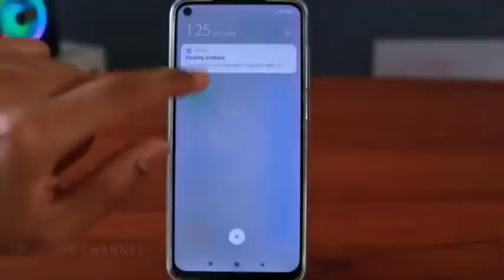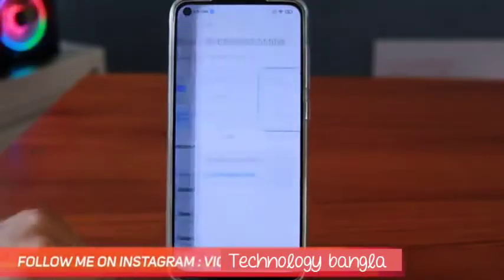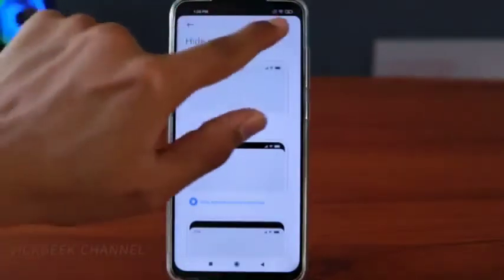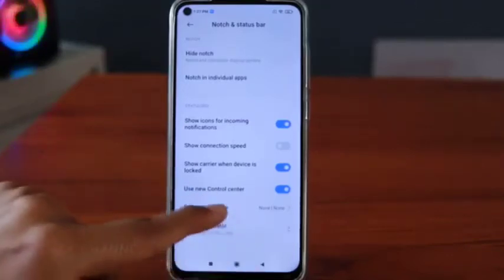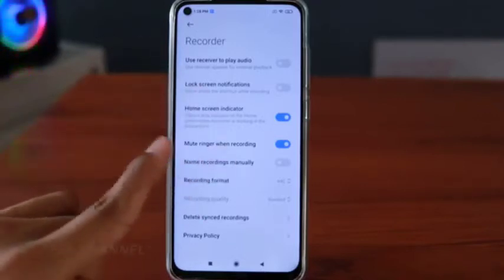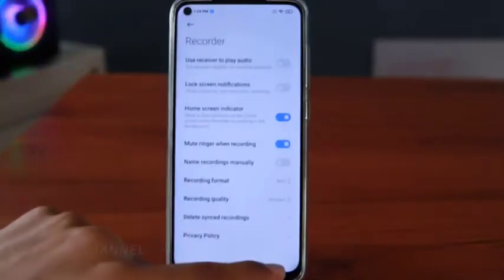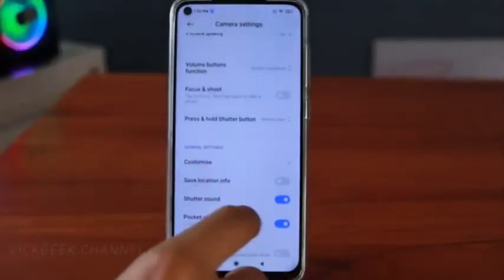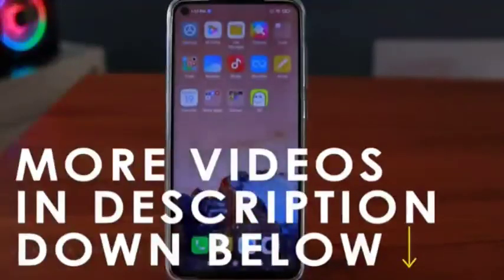Redmi Note 9 New Features 💥Update features Miui 12...